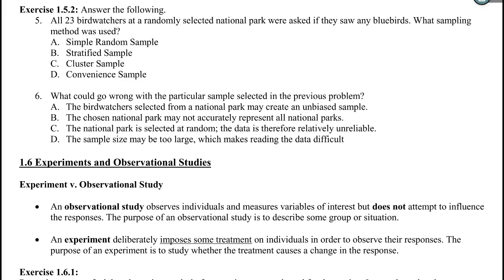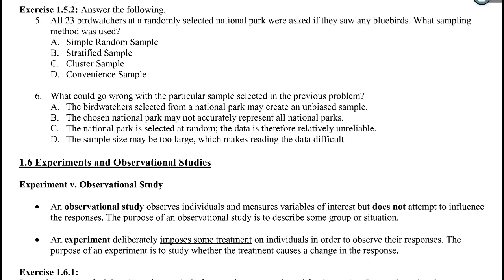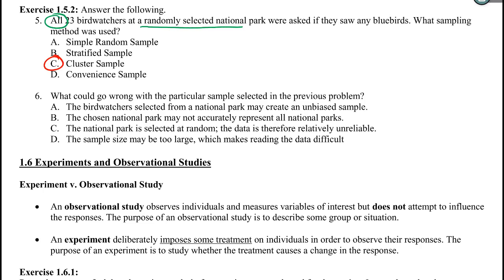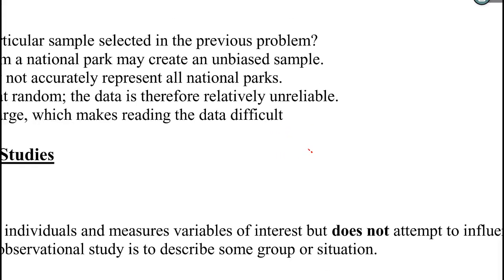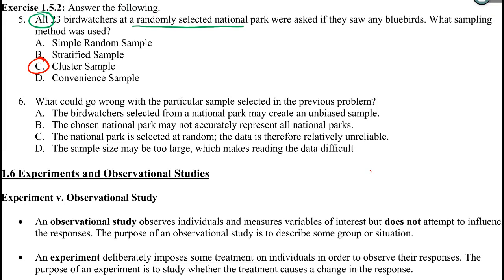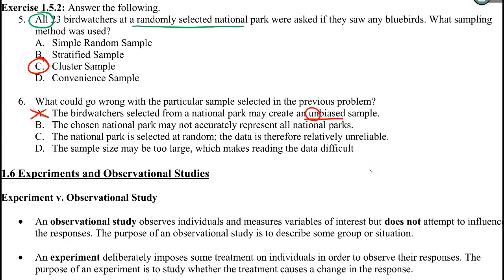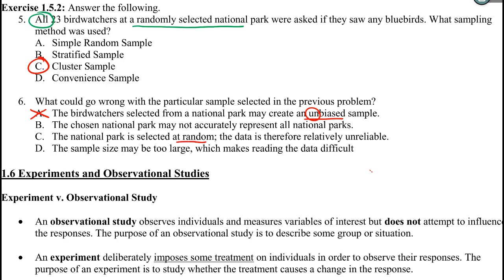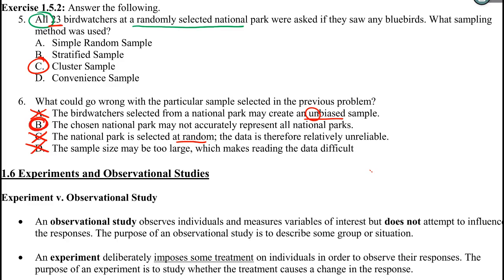Math 119 Video Lecture - 1.5.2